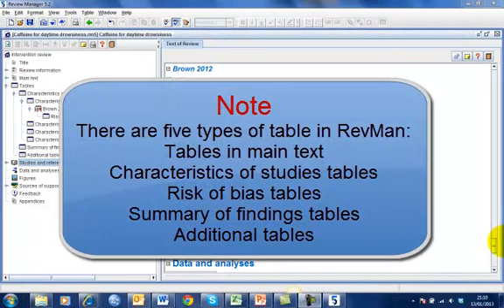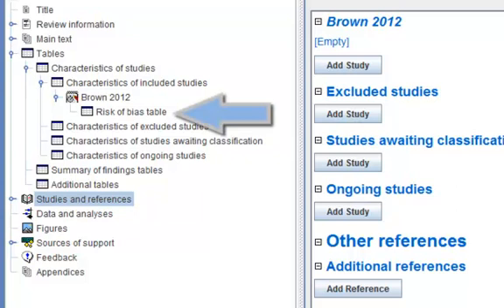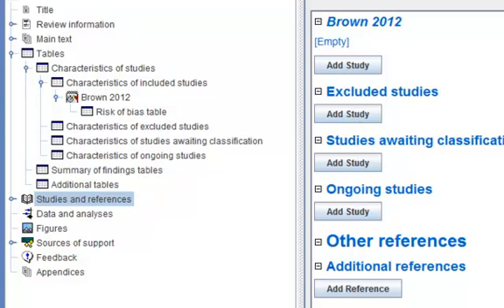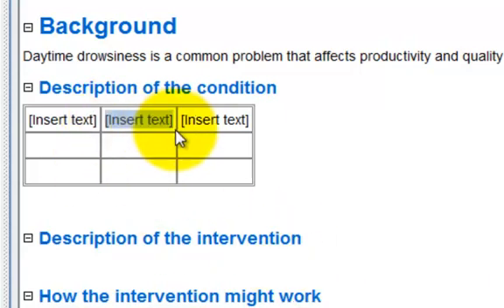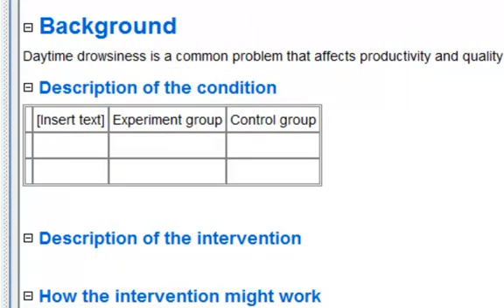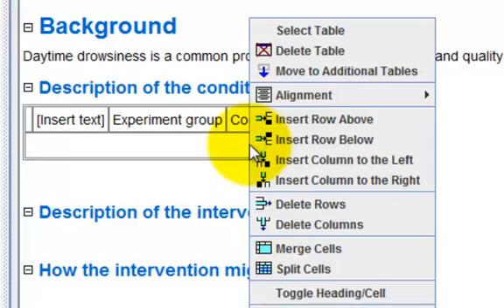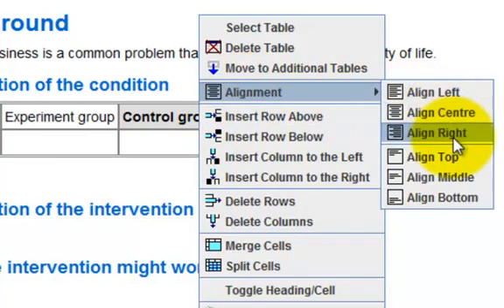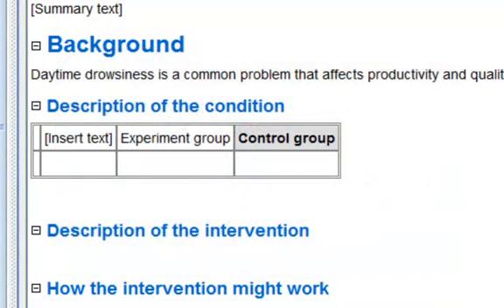Adding tables in main text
Part 4 - Working With Tables Series